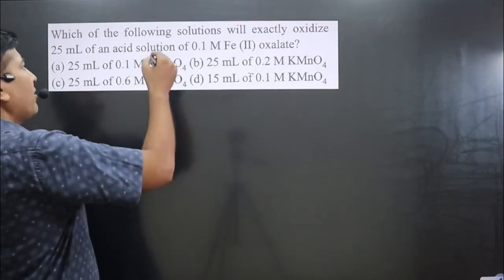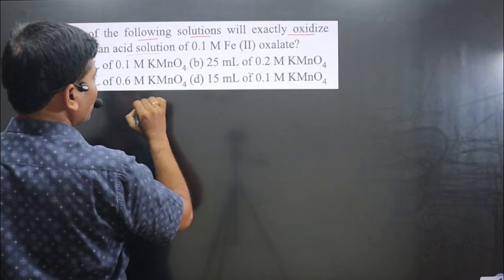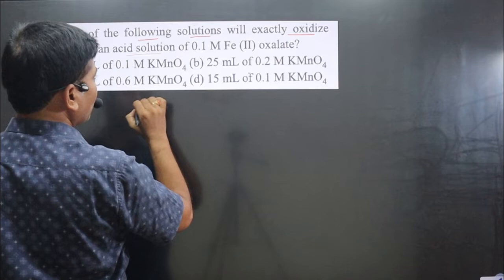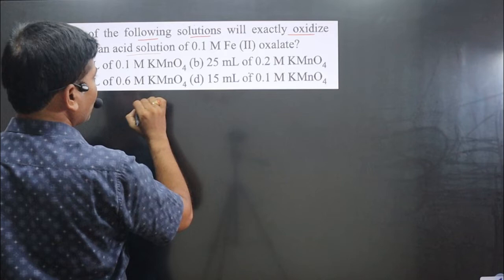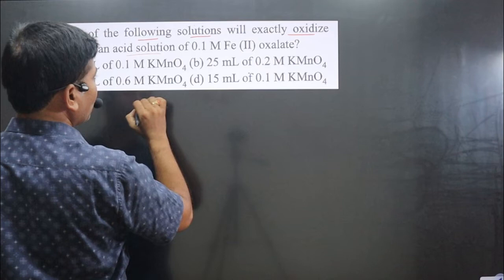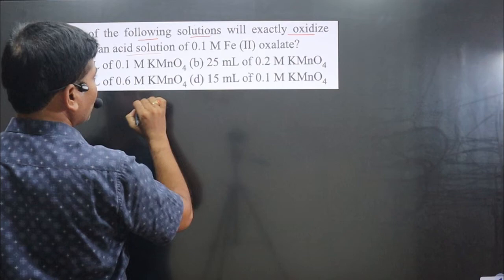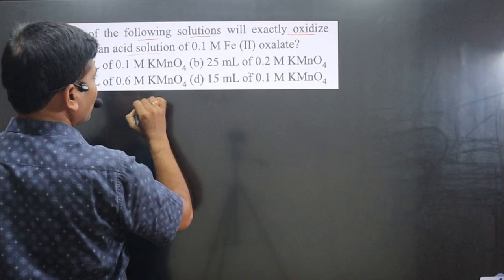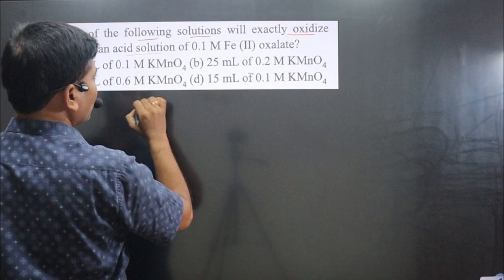Which of the following solutions will exactly oxidize 25 | Equivalence weight | Equivalance master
Which of the following solutions will exactly oxidize 25 ml of an acid solution of 0.1 M iron (II) oxalate?